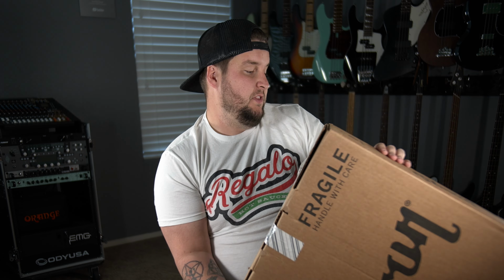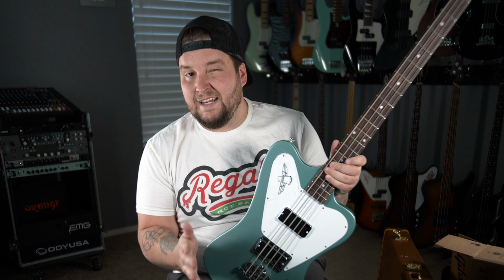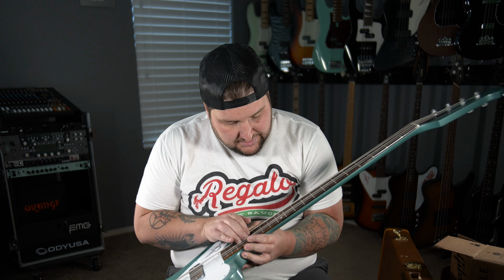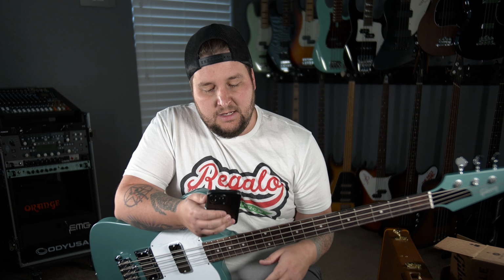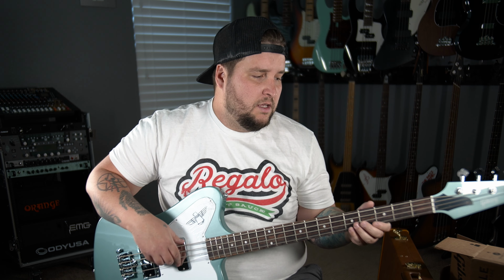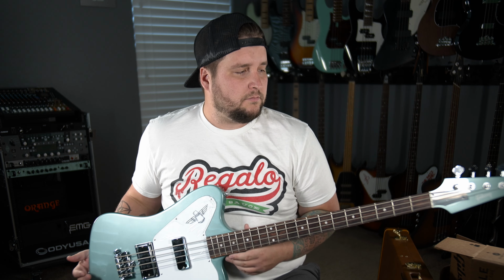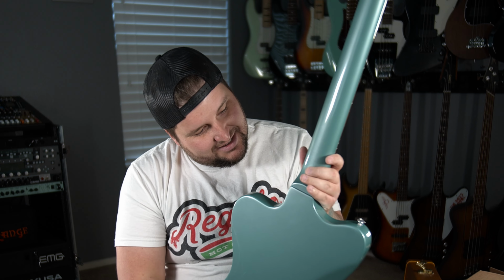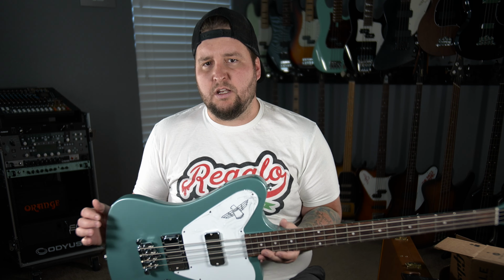Gibson Non-Reverse Thunderbird | GIBSON A GO GO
In this episode of Gibson A Go Go, I take my very first look at the Gibson Non-Reverse Thunderbird.
Ever since it was first released back in 1965, the Non-Reverse Thunderbird has been THE choice for forward-looking bassists who want to make their own path and steadfastly refuse to follow the crowd. The Non-Reverse Thunderbird's distinctive styling and huge, thunderous tone make it a standout on stage and in the studio.

Now you have the opportunity to make one of these relatively rare 'birds your own with the release of the new Gibson USA Non-Reverse Thunderbird. Equipped with a Non-Reverse mahogany body and mahogany neck with a rosewood fretboard and 20 medium jumbo frets, each of the two Thunderbird pickups has a volume control, allowing you to use them separately, or to blend them in any amount you prefer. A master tone control rounds out the simple yet highly effective control layout. The three-ply white pickguard features the iconic Thunderbird graphic. The Non-Reverse Thunderbird is equipped with a Graph Tech nut. A 3-point adjustable bridge provides a full range of adjustment for action and intonation, while Hipshot Ultralite tuning machines hold down the strings at the other end and deliver accurate and stable tuning while keeping headstock weight low to improve balance.
Available in Inverness Green, Faded Pelham Blue, and Sparkling Burgundy, a hardshell case is included.

If you would like to support The Bass Channel on your next gear purchase, whether it be strings, cables, picks, or this bass, check out zZounds! Using our link doesn’t cost you anything extra but it helps us quite a bit. Thank you!
0:00 Intro Pick Tone (both pickups, max tone)
1:33 Unboxing
0:58 Make Gibson Basses Great Again
3:11 Pick Tone (both pickups, max tone)
3:33 First Impressions and Specs
6:44 Finger Ton (bridge pickup, max tone)
7:14 Tech 21 VT Bass and GED-2112
8:02 Finger and Pick Tones (both pickups, tone 50%)
8:39 More Specs
9:45 Finger Tone (various pickup and tone combinations)
10:44 Price
11:28 Pick Tone (both pickups, variable tone)
12:50 Opinions on the Feel
16:27 Maybe I Was Too Harsh
17:13 Pick Tone (bridge pickup, tone max)
17:34 Final Thoughts
19:06 Gibson Multi-Tool
19:48 Finger Tone (neck pickup, tone off)
20:08 Even More Final Thoughts/Awkward Sign Off